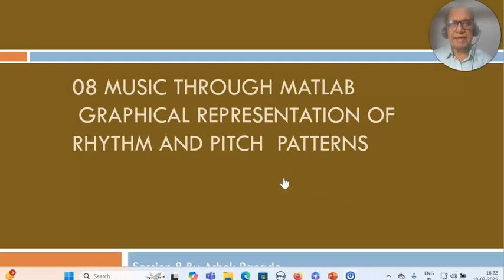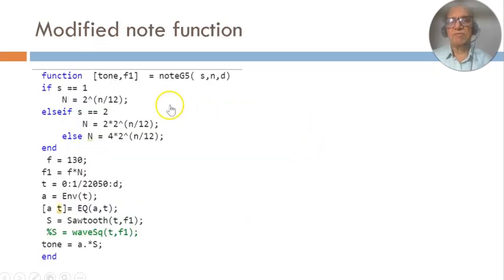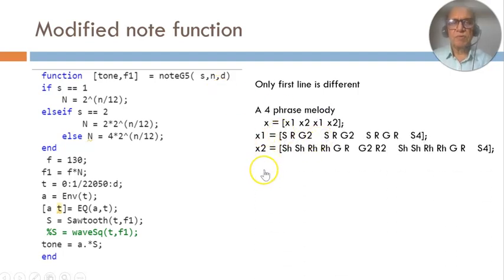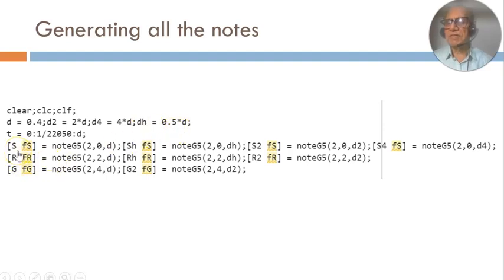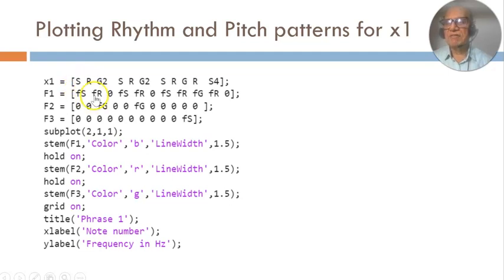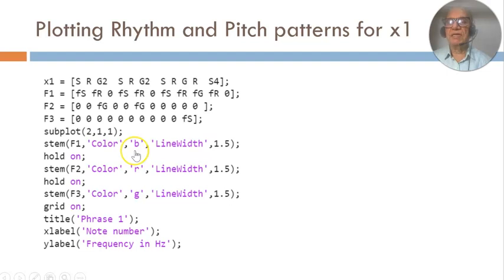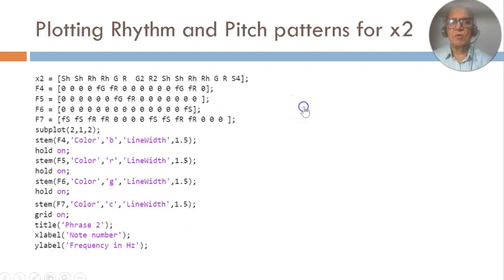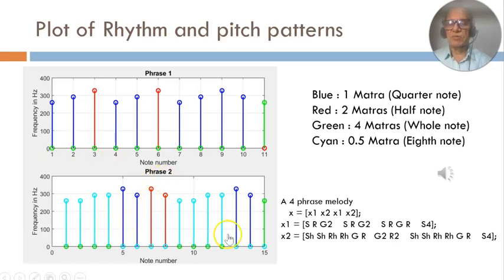08 Music through Matlab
Plotting Rhythm and Pitch patterns